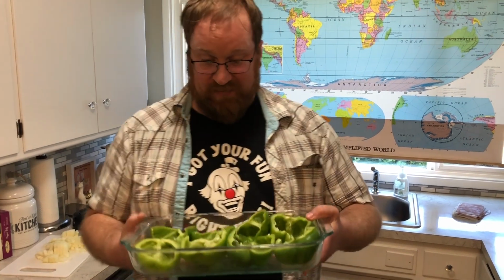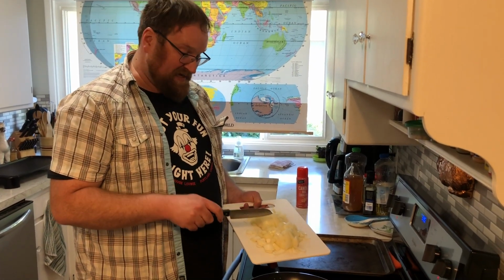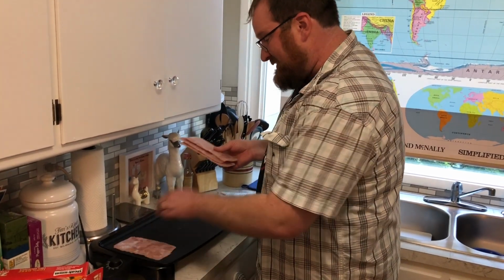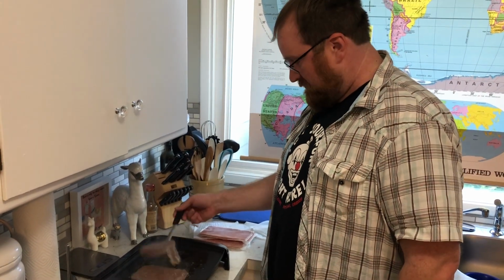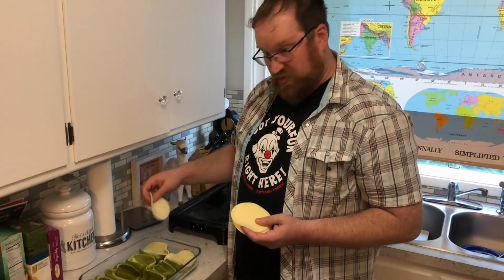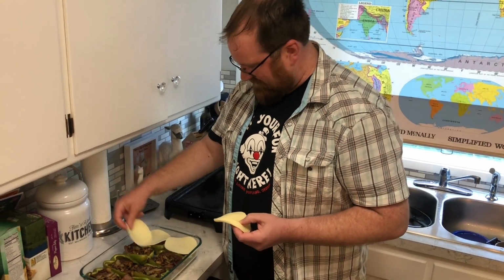How to make Cheesesteak Stuffed Peppers | Steak-Umm history and recipe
For this video I am combining two fun dishes; stuffed peppers and cheesesteak.
I am making cheesesteak stuffed peppers. We also get to learn a little bit about the history of Steak-Umm.

4 bell peppers, halved
1/2 stick of butter
1 large onion, chopped
8 pieces of Steak-umm
Italian seasoning
16 slices of provolone cheese

Preheat that oven to 325 and let’s begin

This is a really fun recipe to make, I hope you make it too and let me know how it turns out!!

Time to tell you a fun fact about me: I’m not a fan of seafood- but I do like fish and chips😄😄